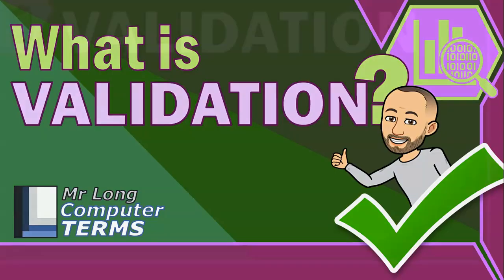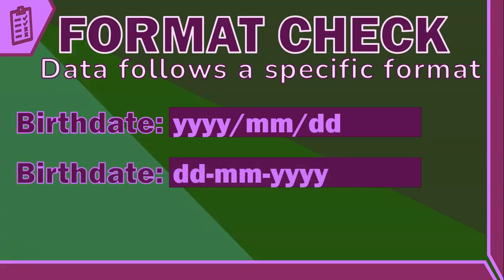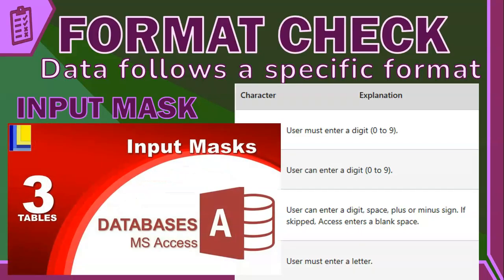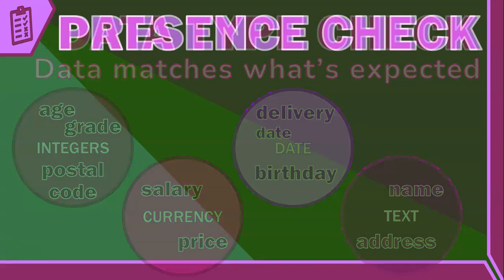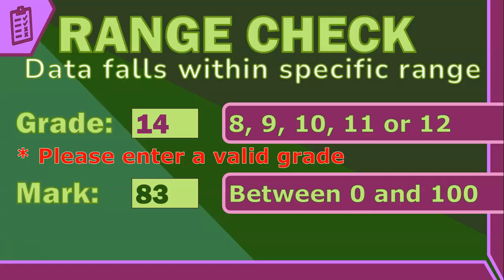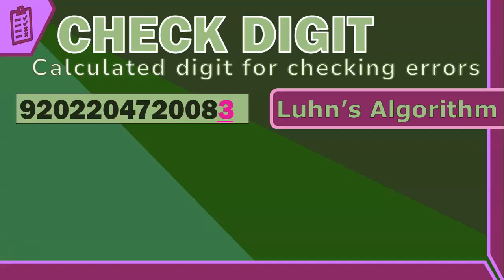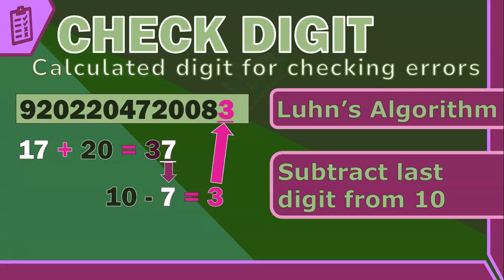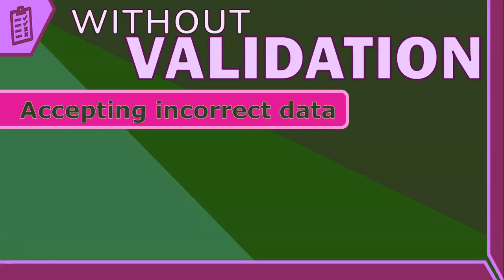Mr Long Computer Terms | What is Validation?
Validation is a key component of any computer system that is working with data and information in order to make sure data is correct and has integrity. We also explain what is validation, the different types of validation checks and what are the consequences if you don't implement good validation into a system.

Category: Data & Information